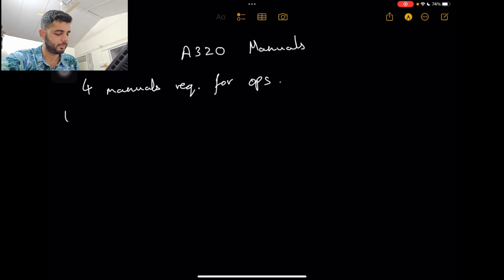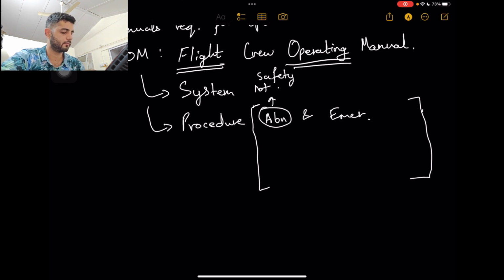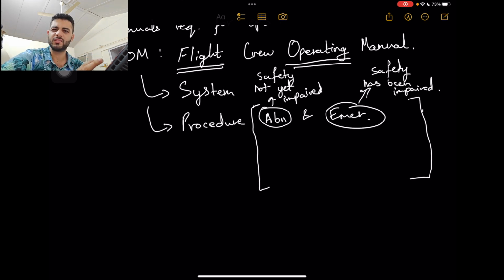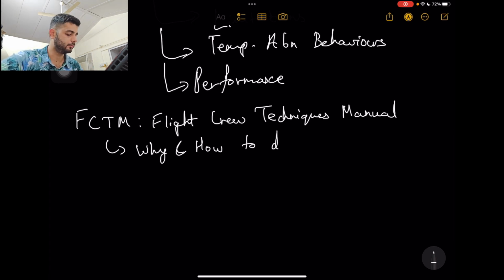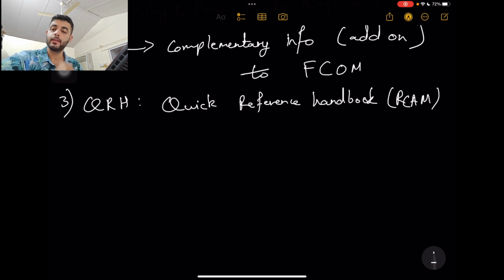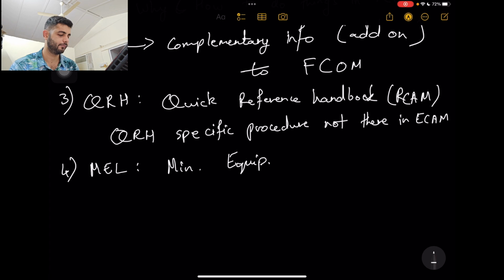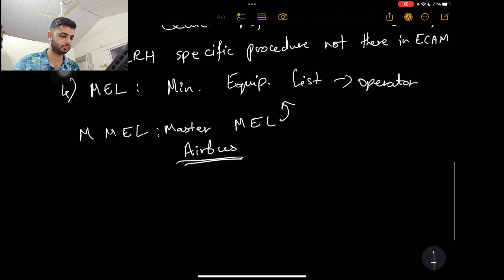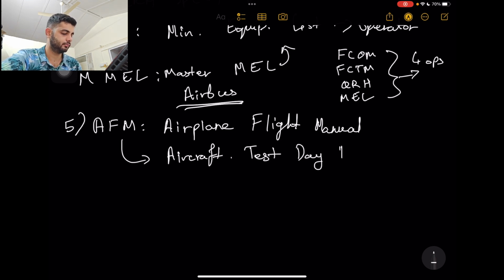A320 manuals basics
A320 basic manuals.